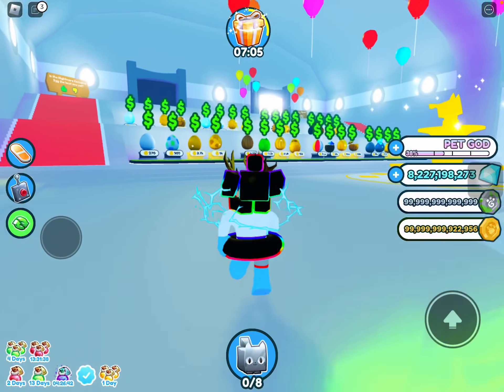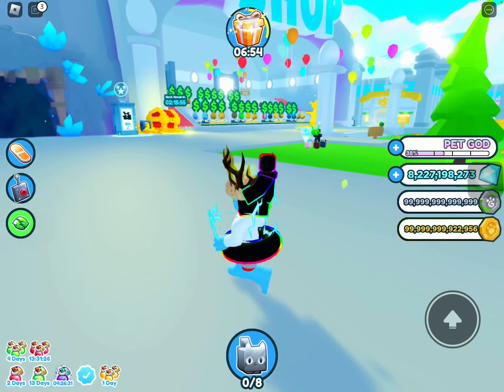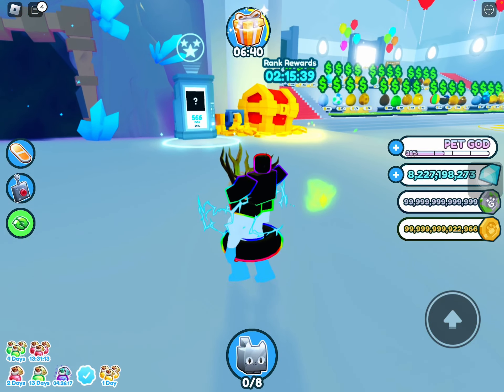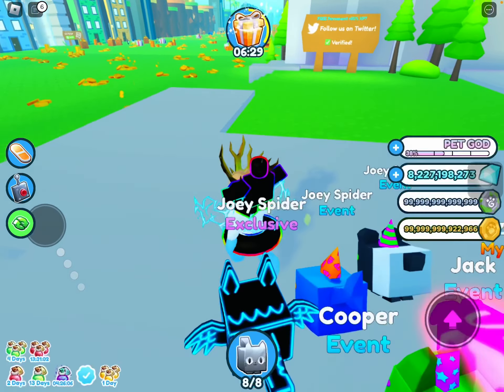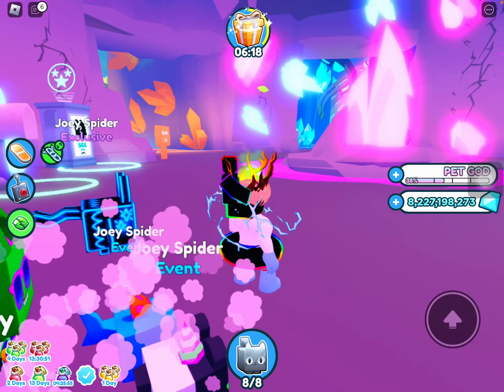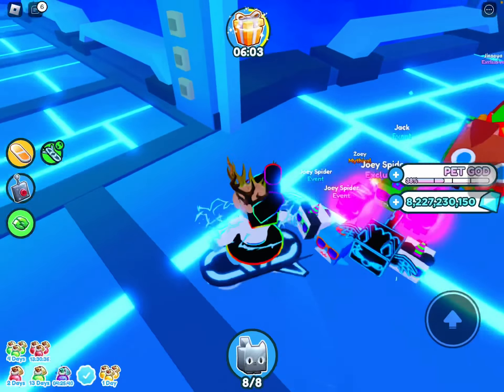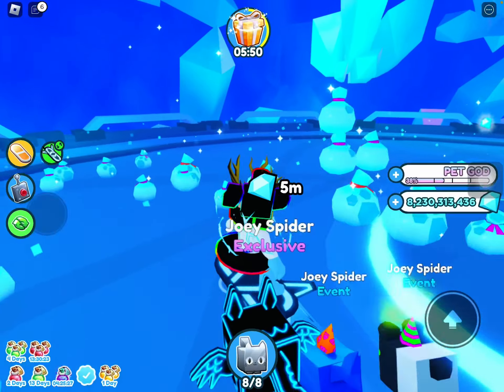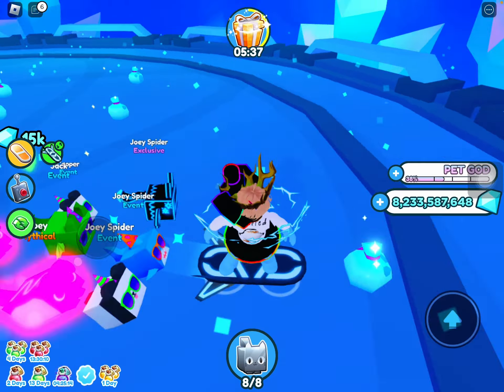How to get lots of gems 💎 in Pet Simulator X!